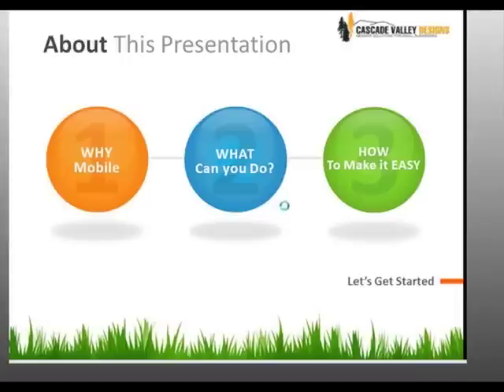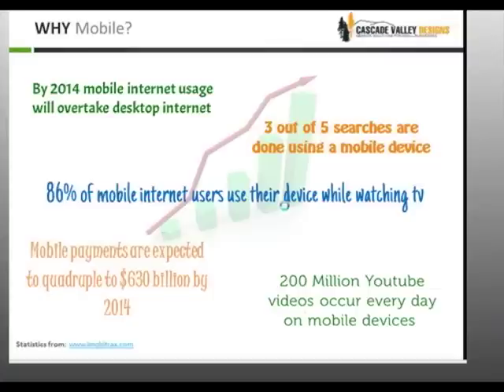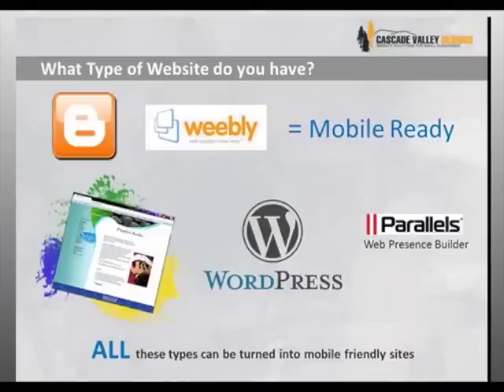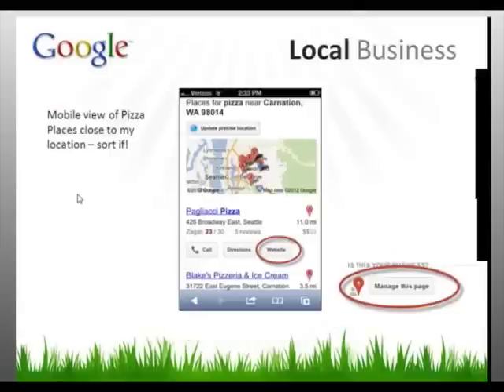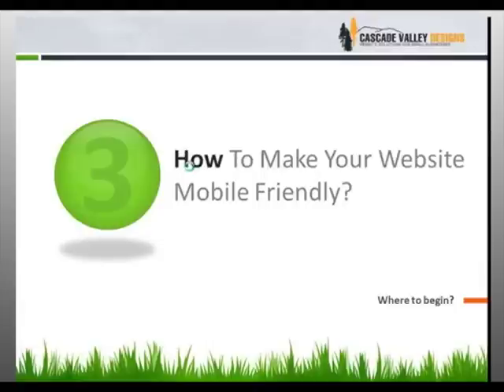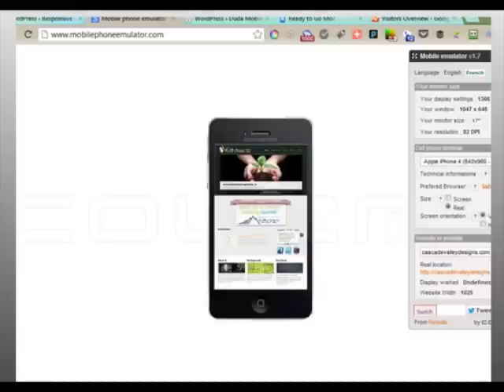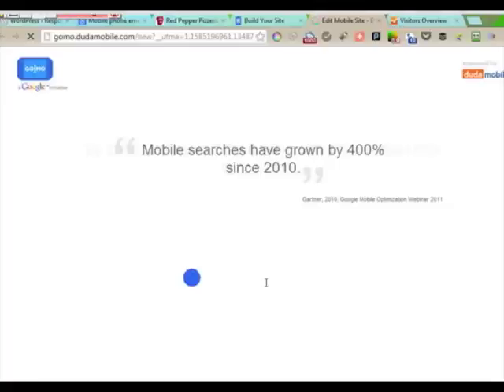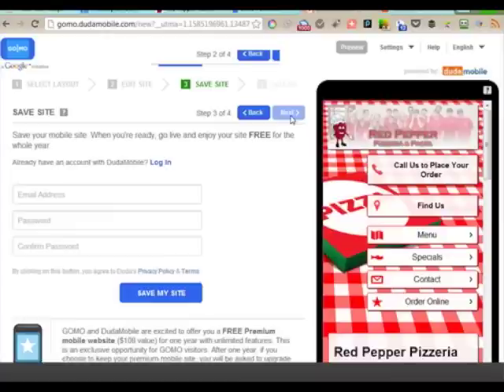Easy Ways to Make Your Website Mobile Friendly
Please note this video was posted in 2012 and may have old info. The company I currently recommend (in 2015) to turn your site mobile is It works similar to what was shown in the video and can turn your site into mobile from free (with ads) to a small paid plan of $5/month.

Presentation from an online conference - Back to Business Summit 2012 hosted by Ovaleye hosting company